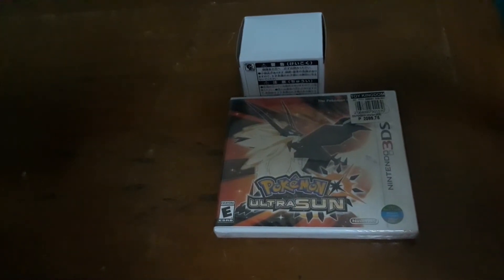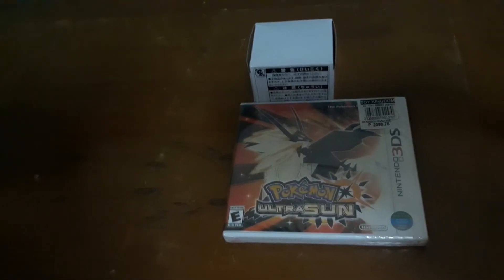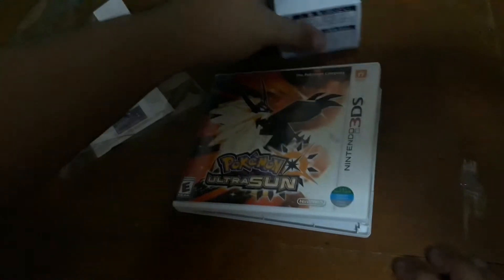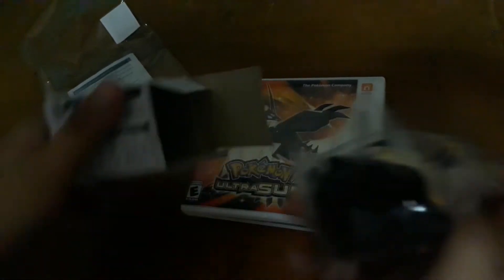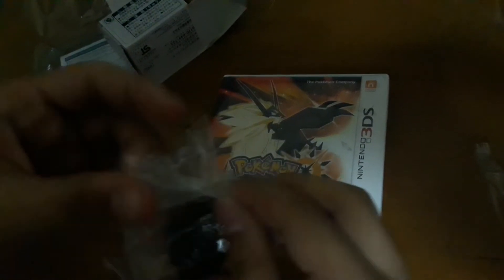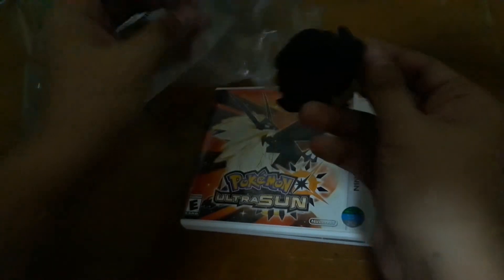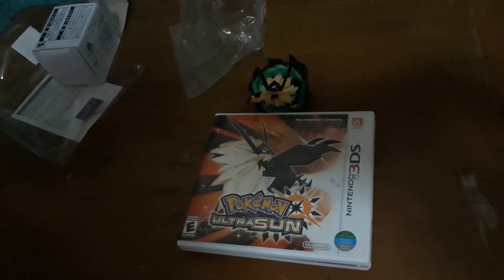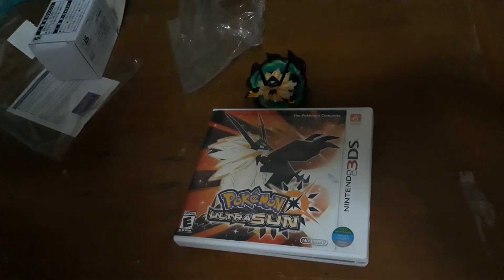Opening Pokemon Ultra Sun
I will open Pokemon Ultra Sun and an action figure. I will be posting episode 1 of my Pokemon Ultra Sun Playthrough tomorrow.